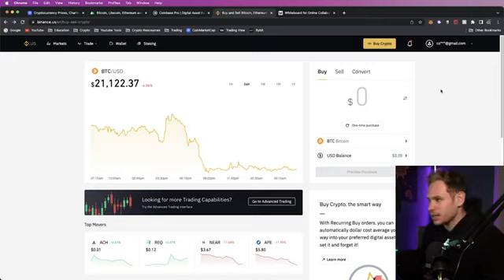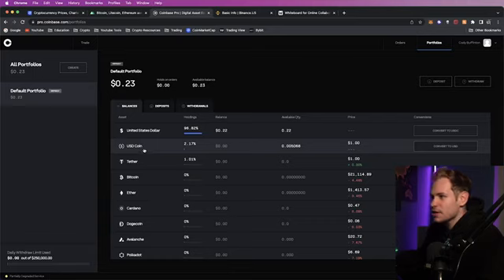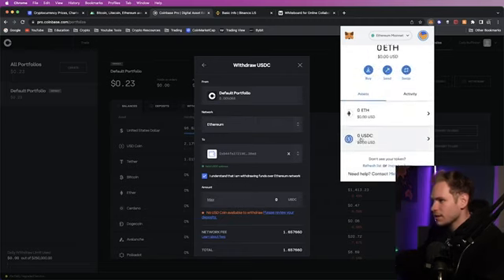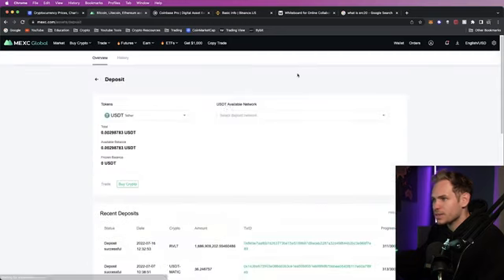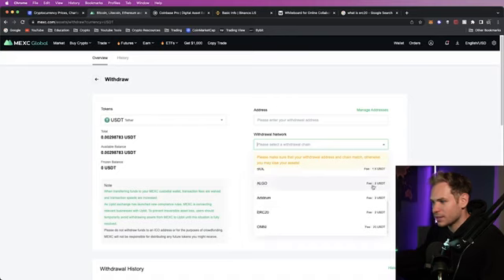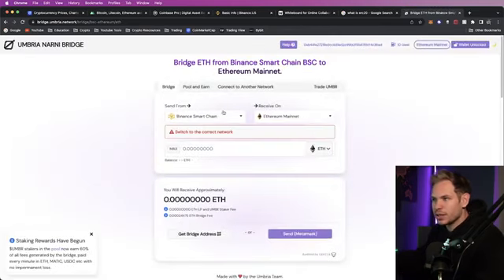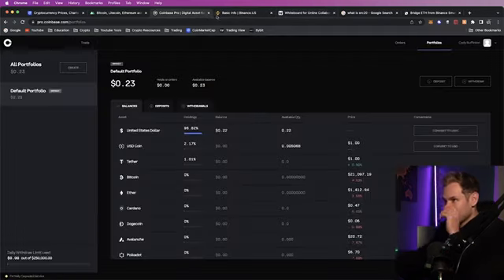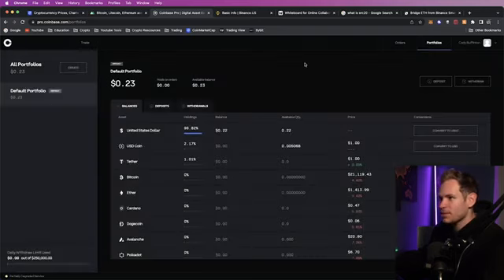HOW TO SEND AND RECEIVE MONEY THROUGH CRIPTO WALLET